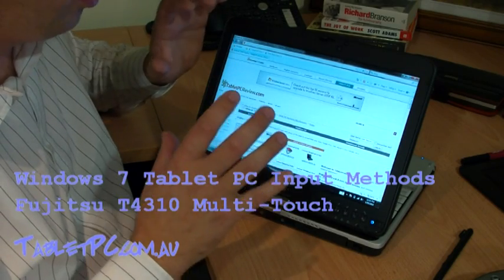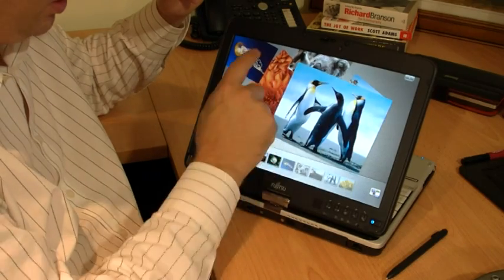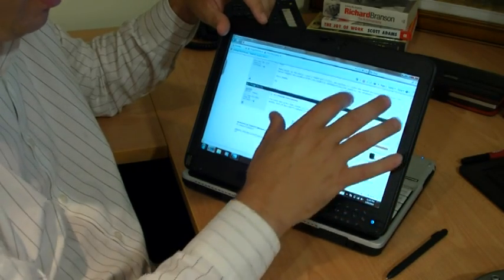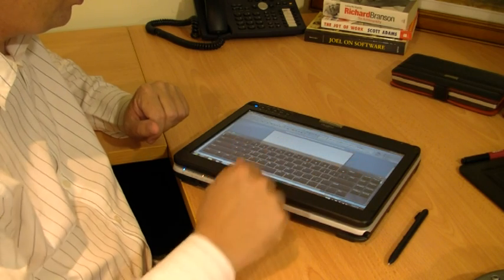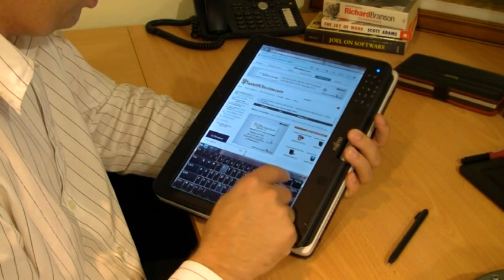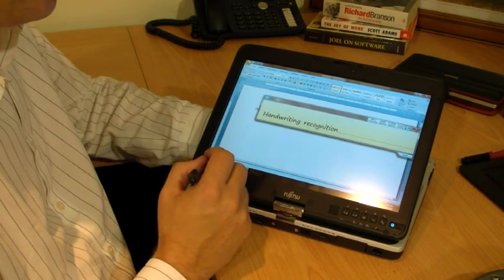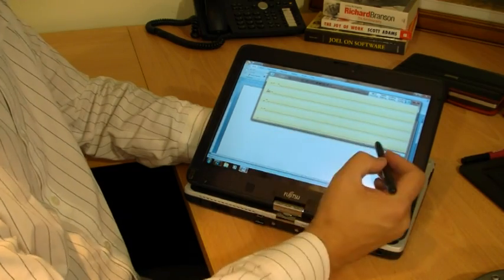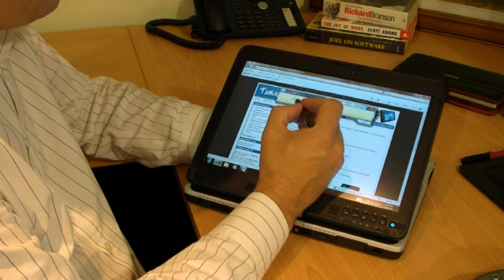Windows 7 Multi-Touch and Pen Features on a Fujitsu Lifebook T4310 Tablet PC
We demonstrate the input methods and touch features of Windows 7 on the new Fujitsu T4310 Tablet PC with Multi-Touch.

Windows 7 features amazing handwriting recognition capabilities that allow you to enter data at up to 40 wpm. Windows 7 also includes a multi-touch capable on screen keyboard, so we test touch typing on a Multi-Touch screen.

We also take a look at the Microsoft Touch Pack collage and virtual earth applications.

Learn more about OneNote with our FREE course! Check out the playlists below.